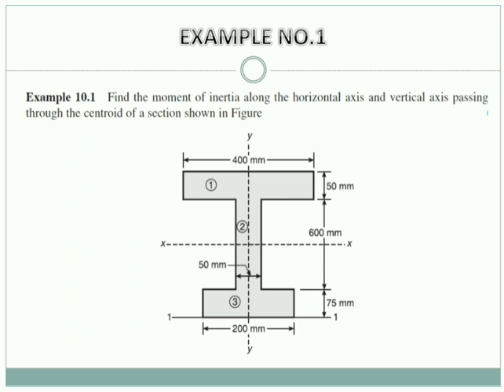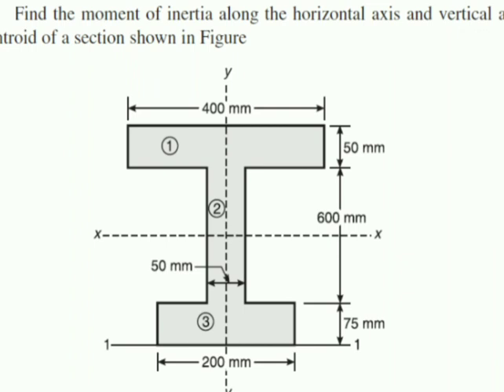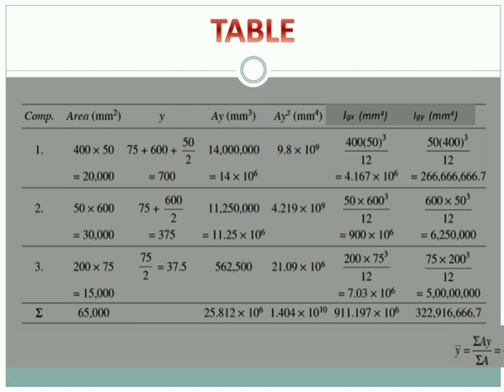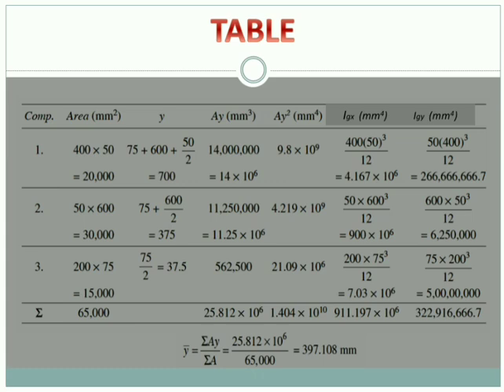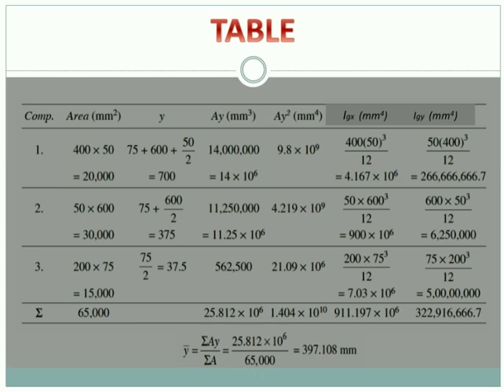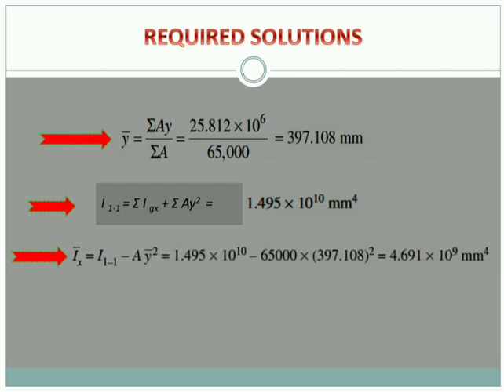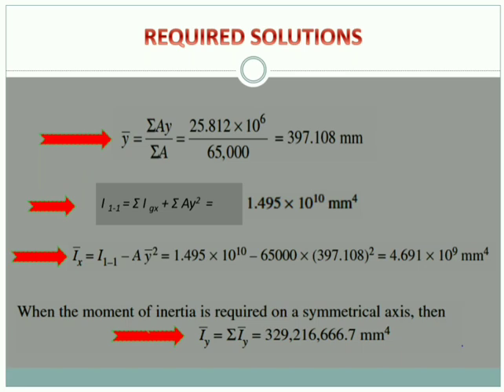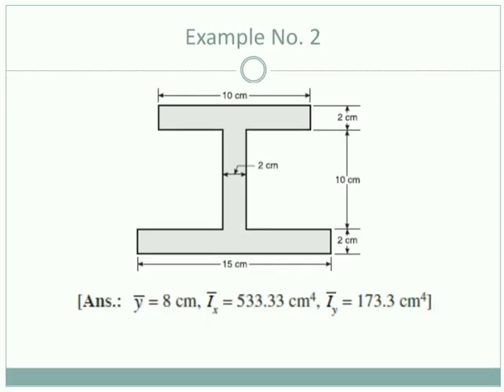Moment of Inertia V05